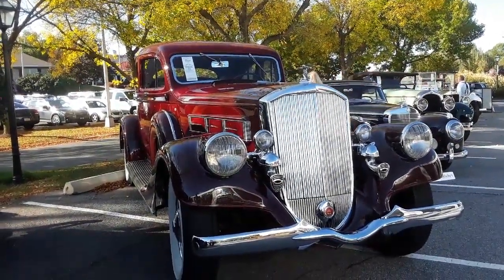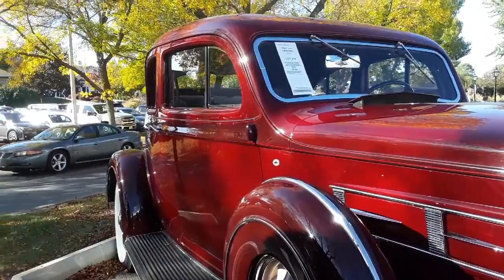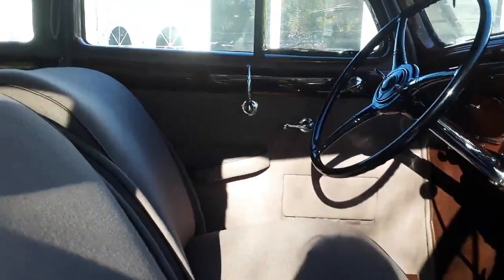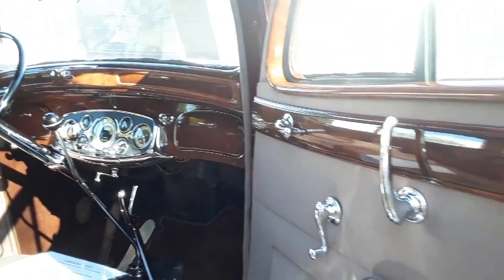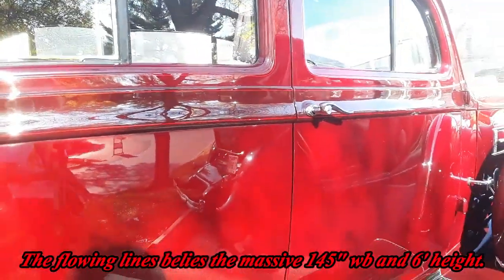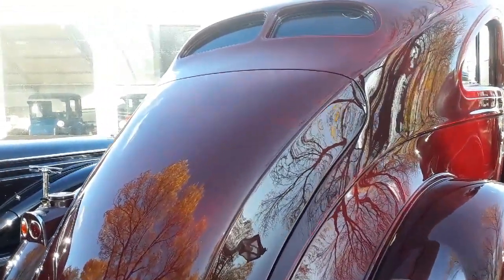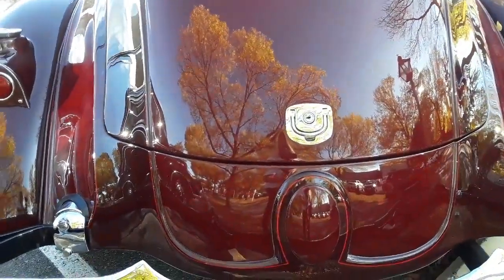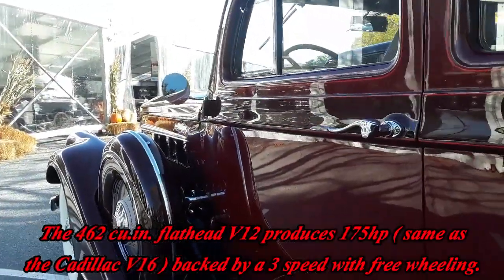1935 Pierce-Arrow Model 1245 Silver Arrow Coupe Style,Status and A V12 2019 RM Sotheby's, Hershey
Styled from the $10,000 Silver Arrow, this coupe was an advanced design and sold for $3,295.  About 4 were built. Pierce-Arrow went bankrupt in 1937. Sold for $198,000.